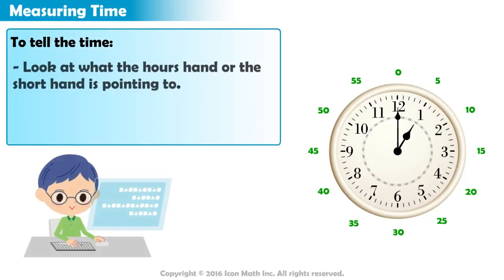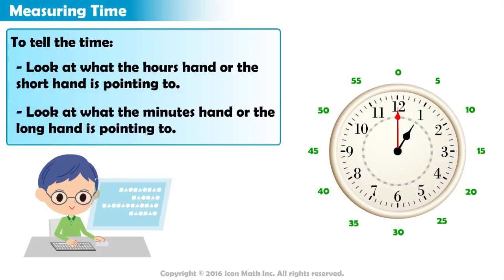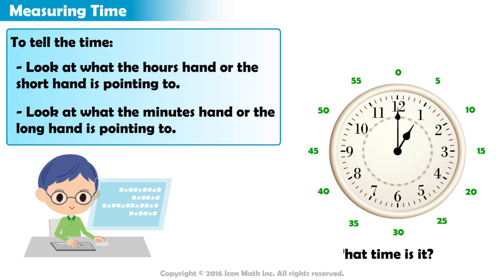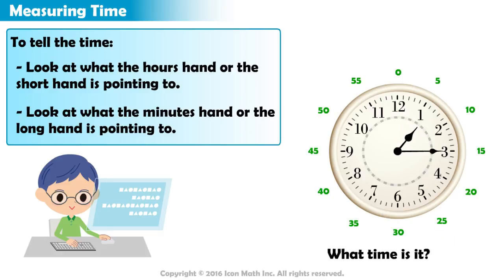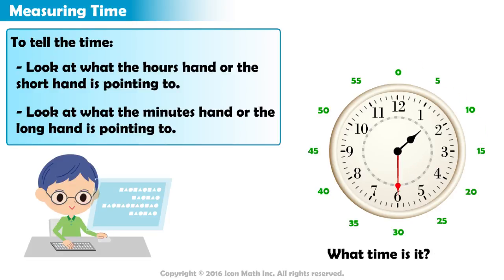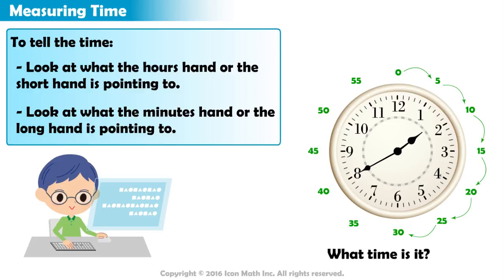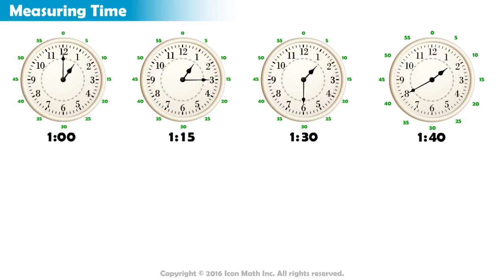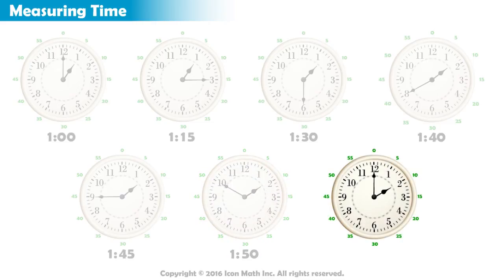Measuring Time (Part 2)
Tell time in minutes and hours.